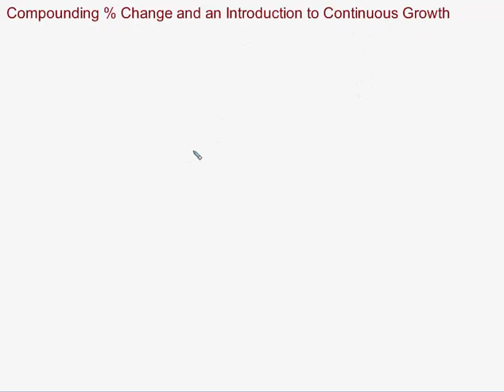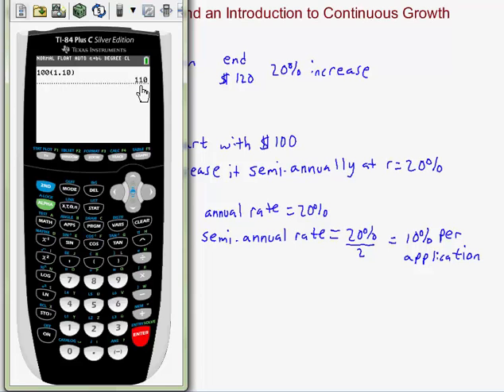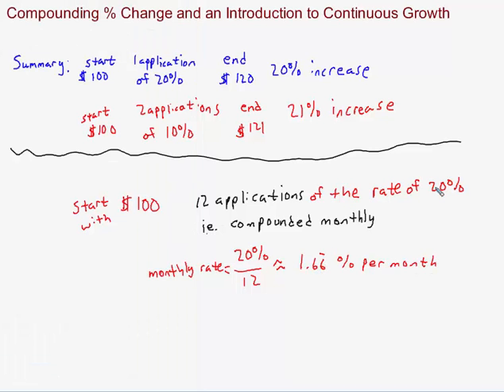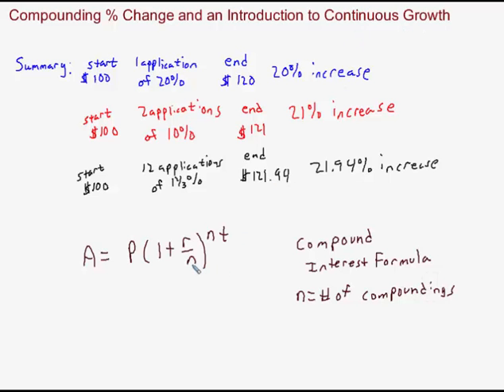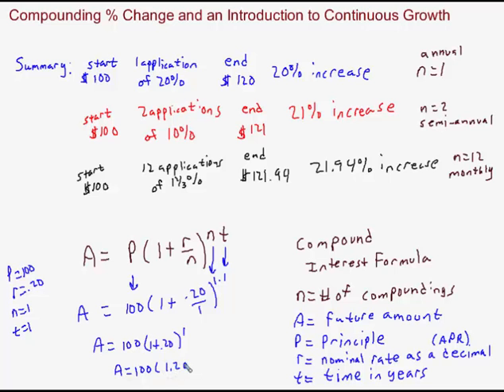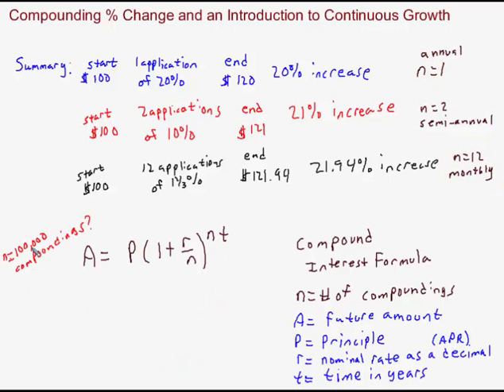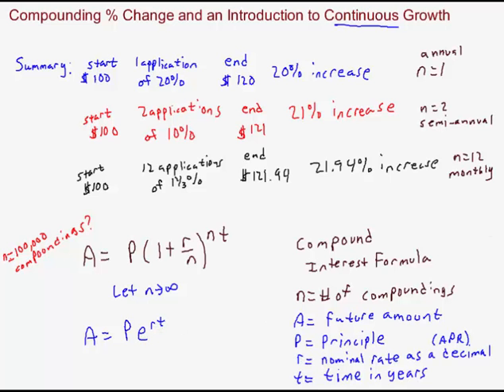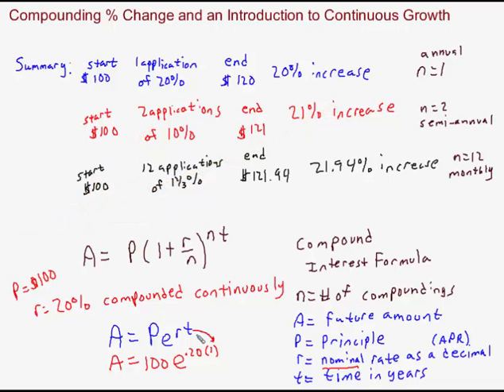Why Continuous Compounding Makes Sense